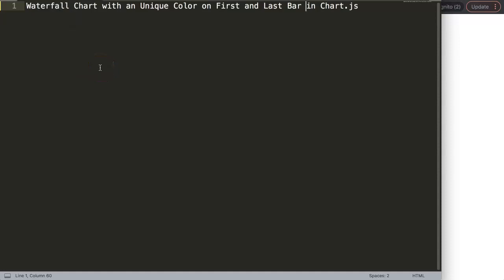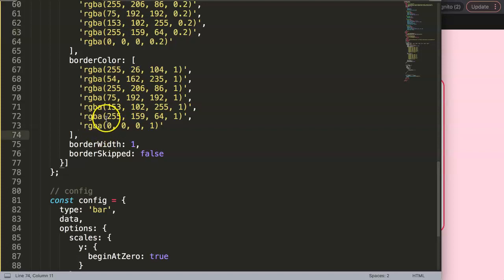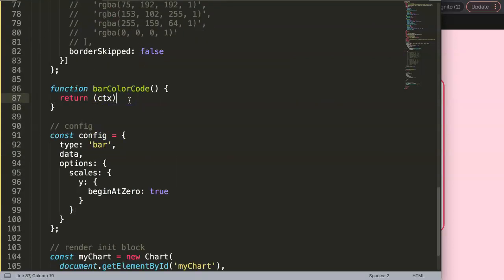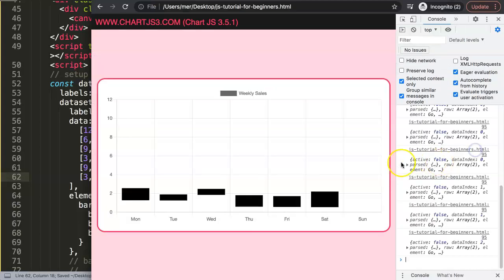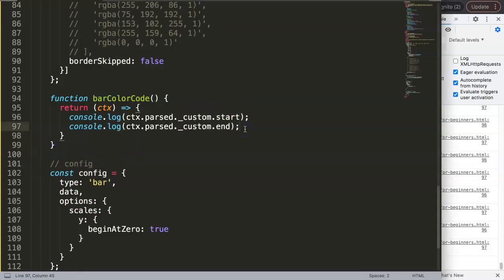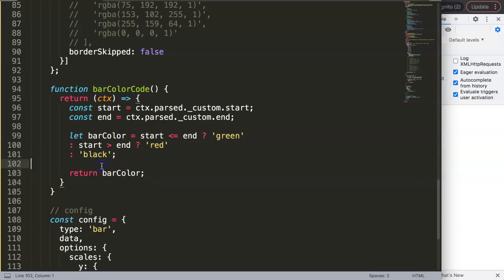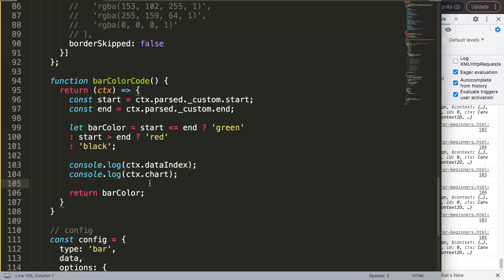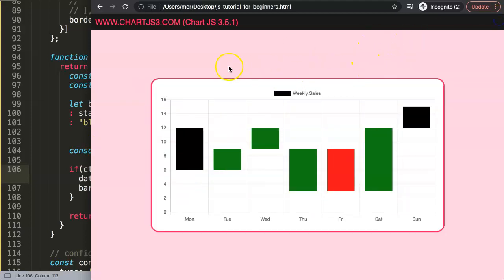Waterfall Chart with an Unique Color on First and Last Bar in Chart js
In this video we will cover how to create a waterfall chart with different color at the beginning and end of the chart.

Creating a waterfall chart requires some extra work. Most important is the color coded matter which changes the chart color based values. Next is assign a color that is different if it is first and last value. The starting point which is the first bar and the ending point which is the last bar should not be measured. This creates an extra layer of complexity.

This is part of the Chartjs Viewers Question series. Where we answer viewer questions. This question was asked by one of our viewers. This question was asked by Rokibul Haque. A special thank you for asking this question. You can find the question here asked on this video

▬ Materials/References  ▬▬▬▬▬▬▬▬▬▬

Chart JS Dashboard Series:
👍 Most Liked Video Series:

▬ About Us  ▬▬▬▬▬▬▬▬▬▬▬▬